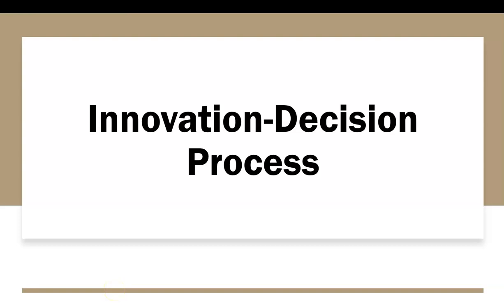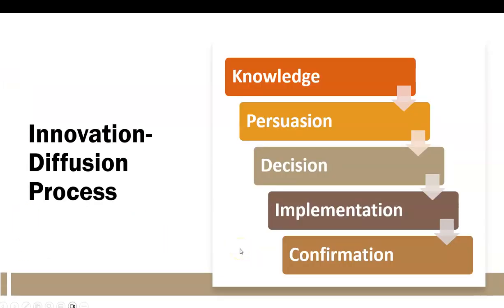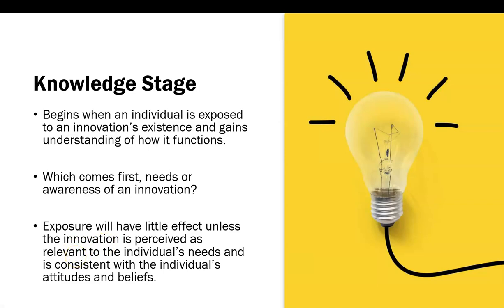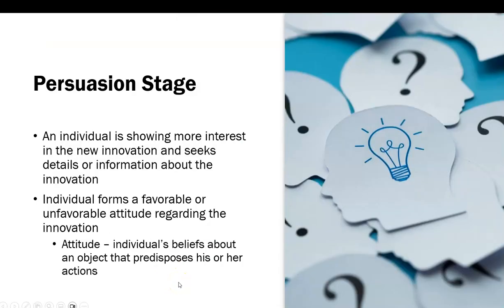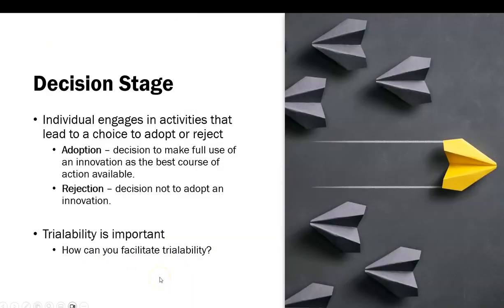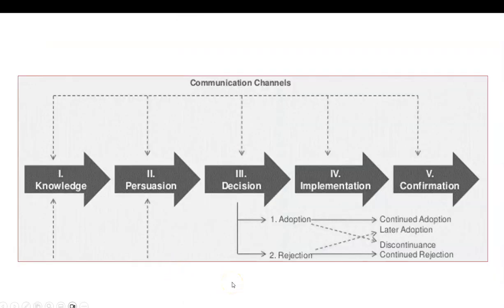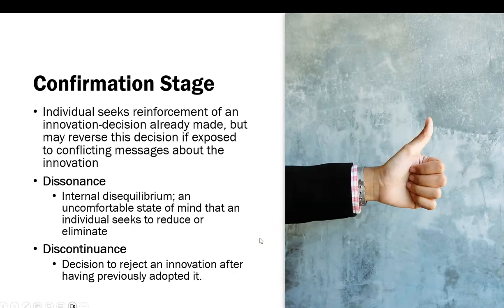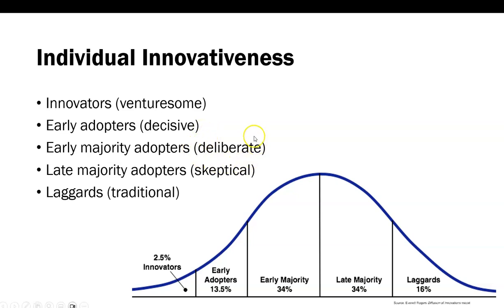Diffusion of Innovations | Part 2